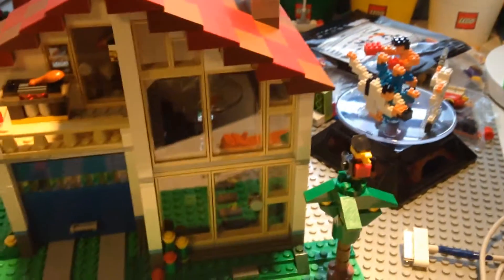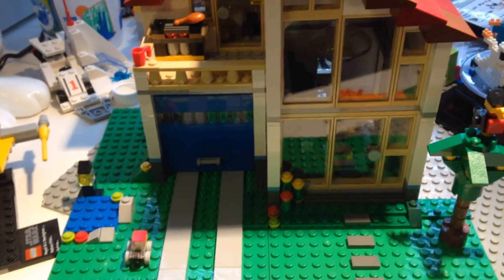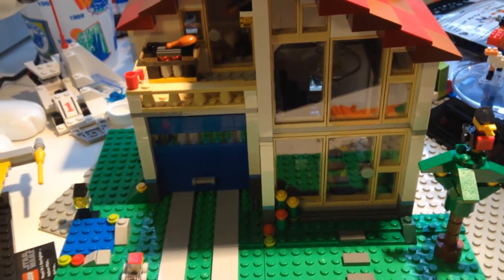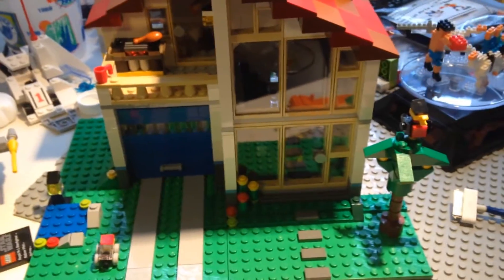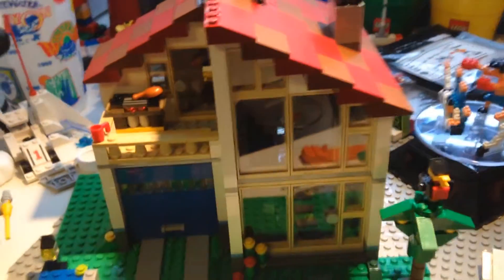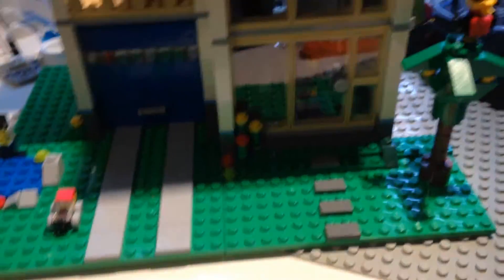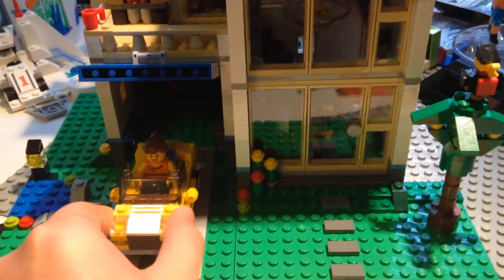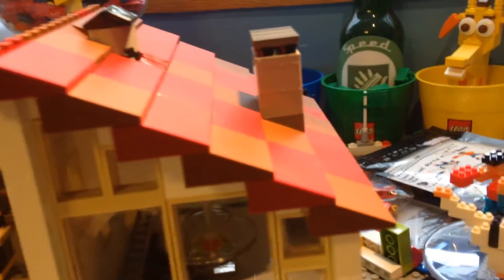Broken Lego Light Piece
Please tell me if you know how to fix this problem, thank you.